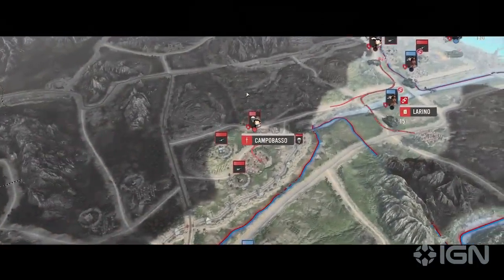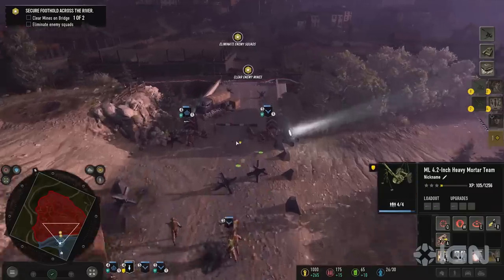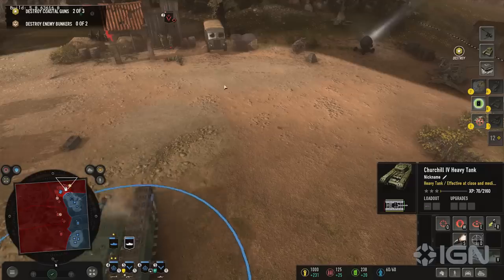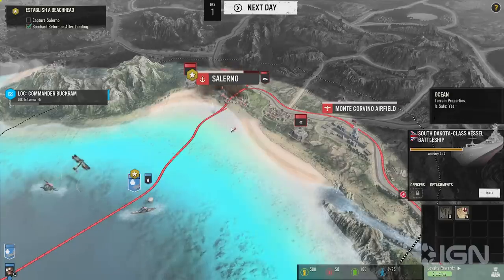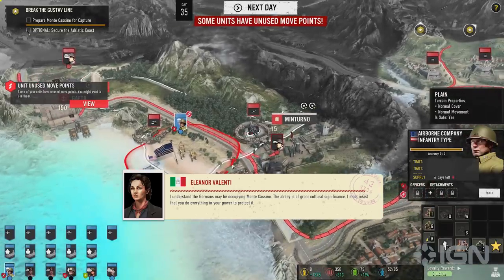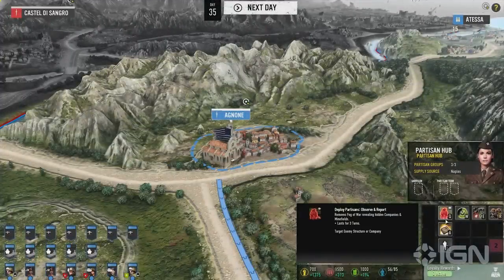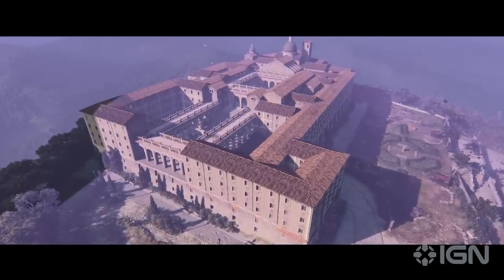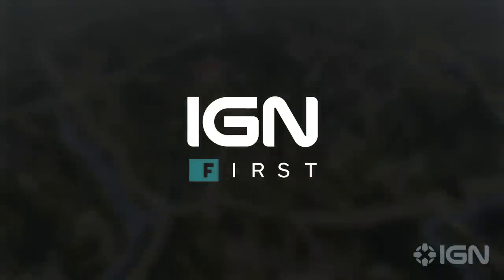Company of Heroes 3: Campaign Map Deep-Dive – IGN First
We take a deep dive into Company of Heroes 3's campaign map as our month of exclusive IGN First coverage of Relic Entertainment's WWII strategy sequel continues. Written by Leana Hafer.